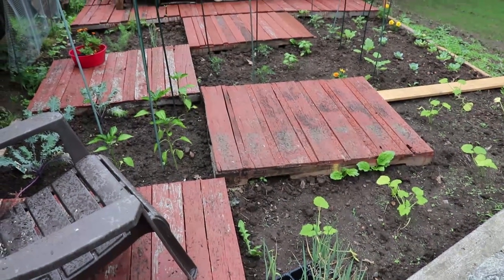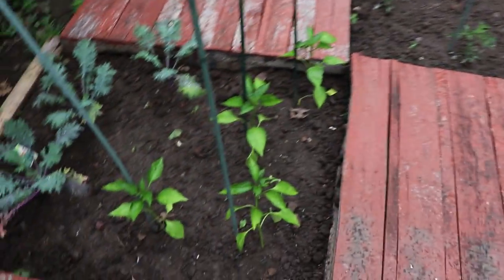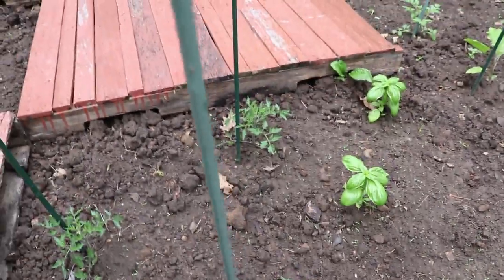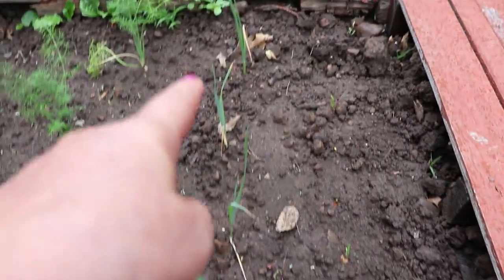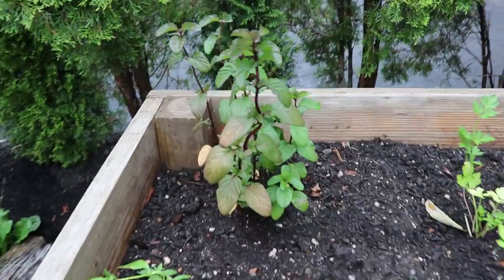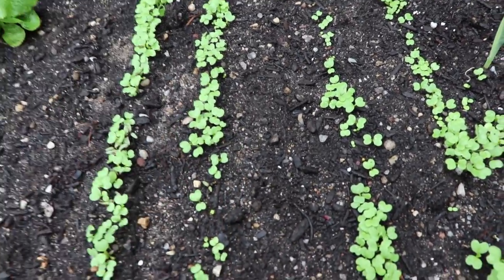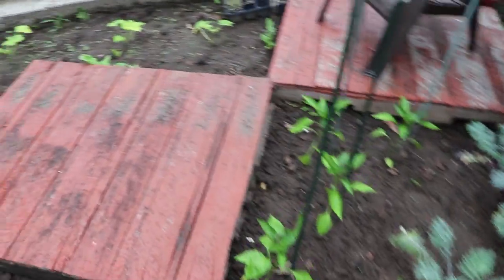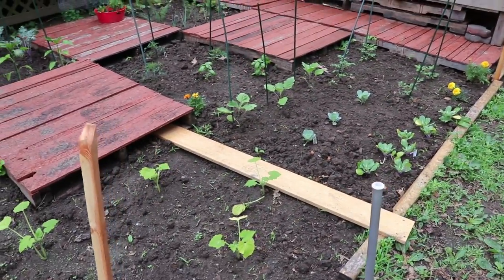Vegetable Garden 2017 || Testing out my new camera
I had to get a new camera for youtube, thought I would test it out on the vegetable garden. This was shot in grey weather with Canon T7i with Rode Microphone.